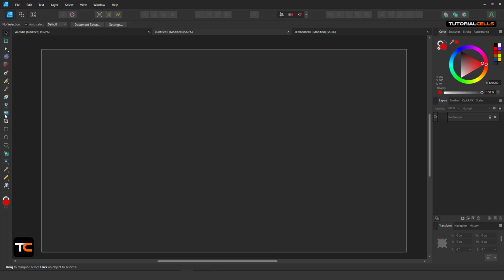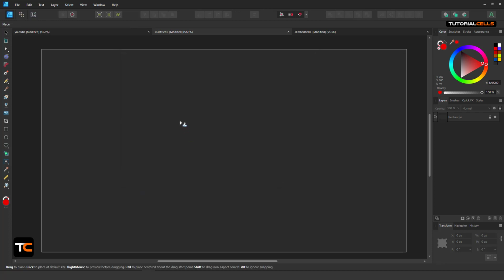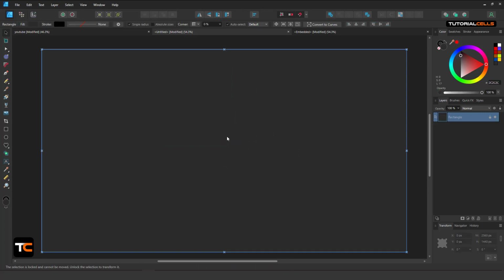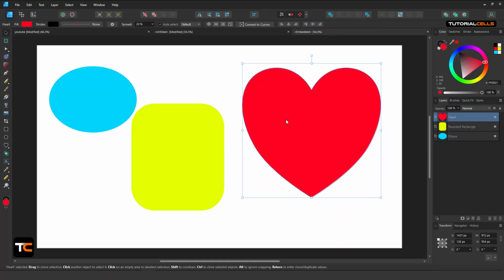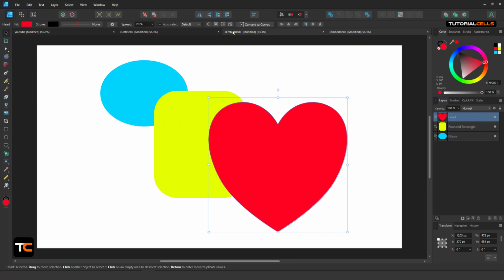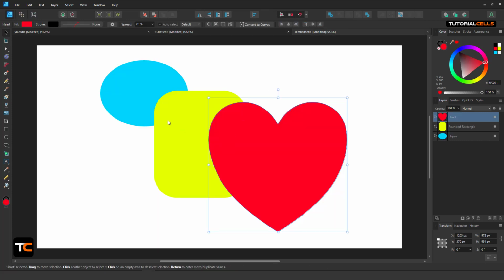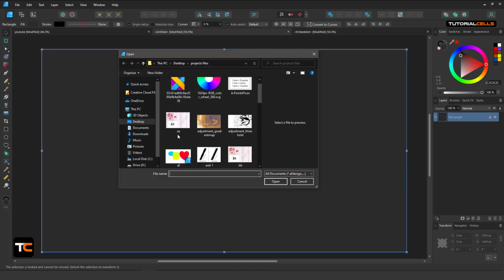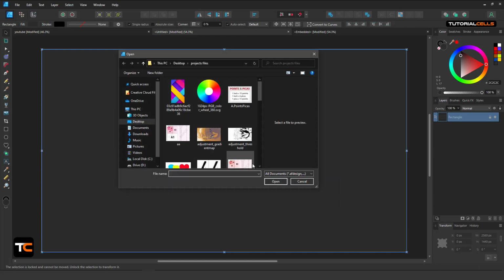0019. place tool & Placing content in Affinity designer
place tool
Placing content
The Place Tool adds an image or document to your page at its default or custom dimensions.
Placing content allows you to add images and Affinity (Designer, Photo, etc.), Photoshop, Illustrator, Freehand and PDF documents to your current document.